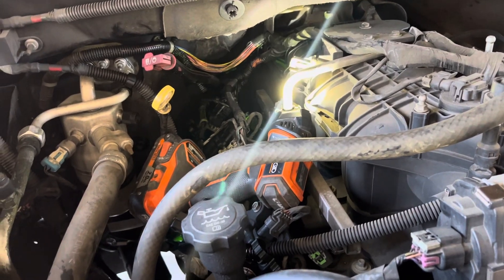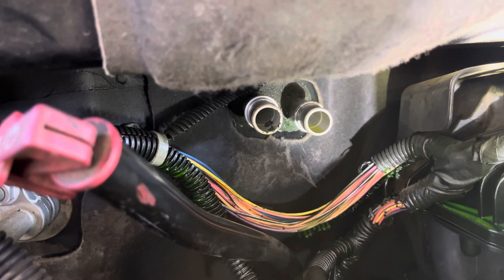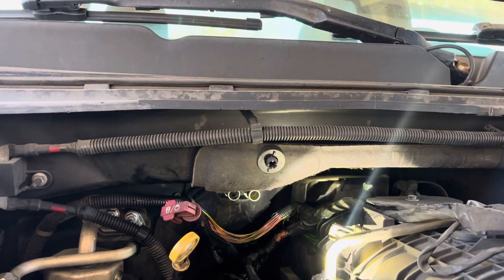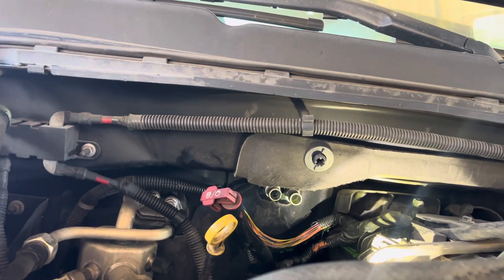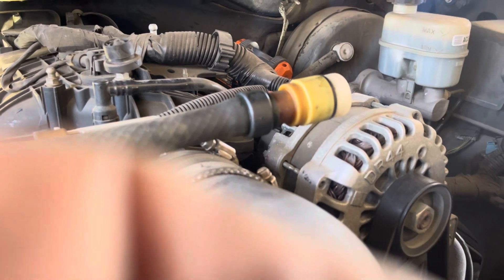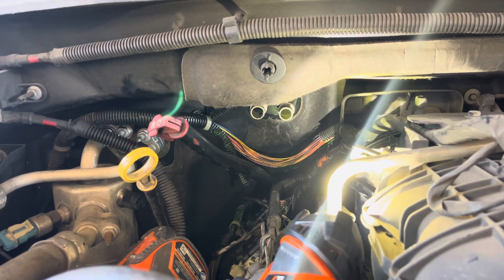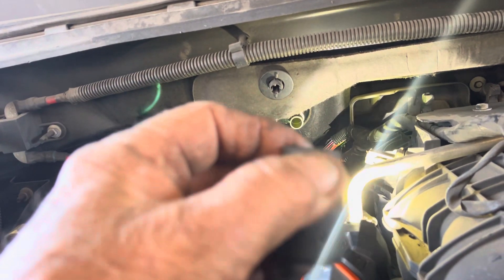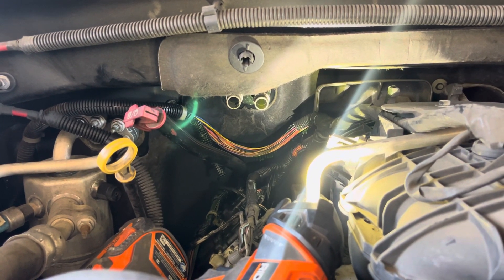Chevrolet Silverado 2007 heater hose replacement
2007 Chevrolet heater hose replacement